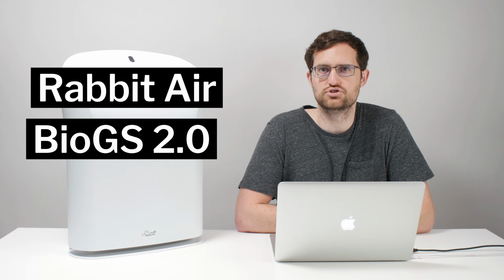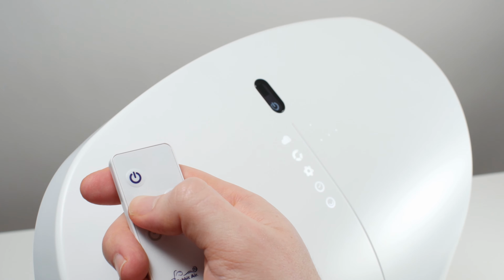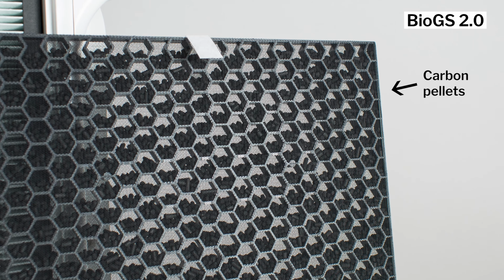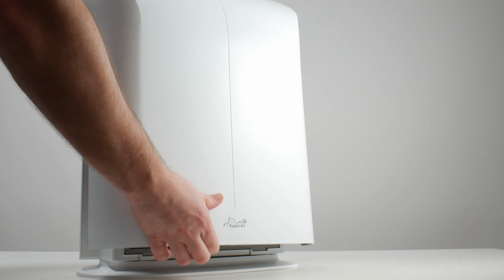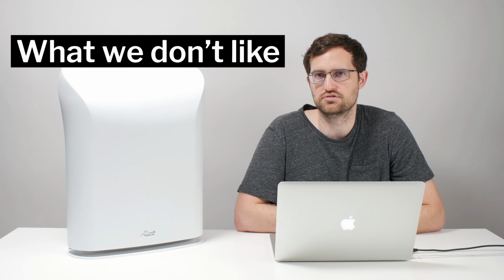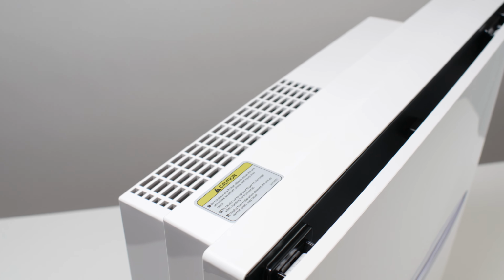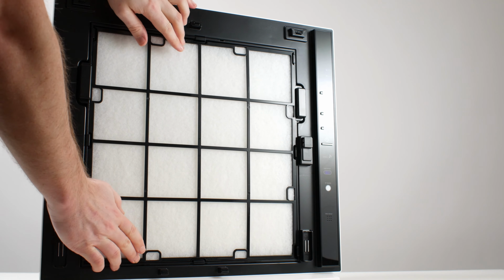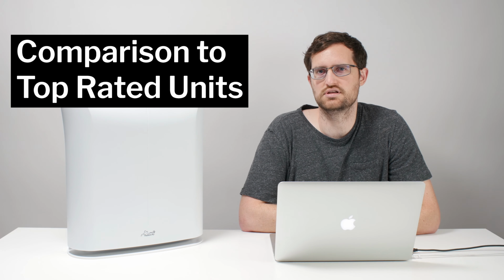Rabbit Air BioGS 2.0 Review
The Rabbit Air BioGS 2.0 on Amazon

Current list of top rated air purifiers overall:
1. Winix 5500-2
2. Coway Mighty
3. Austin Air HealthMate

This video is a review of the Rabbit Air BioGS 2.0 (SPA-550A, SPA-625A)  evaluating its filtration quality, noise output, energy efficiency, durability, and value.

Note: some of the links used in the description will direct you to Amazon.